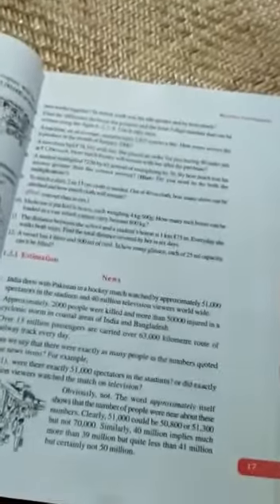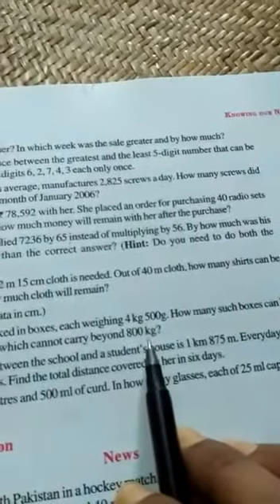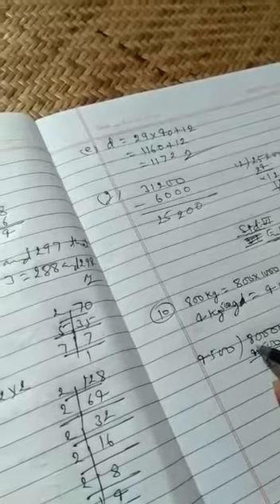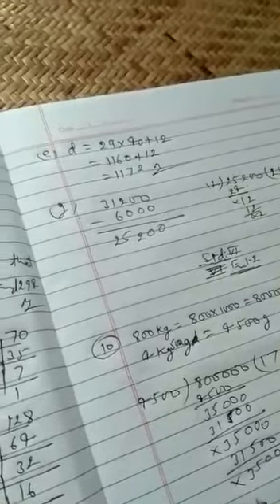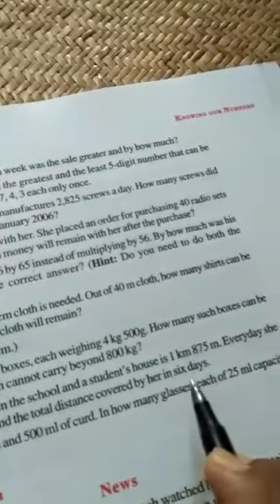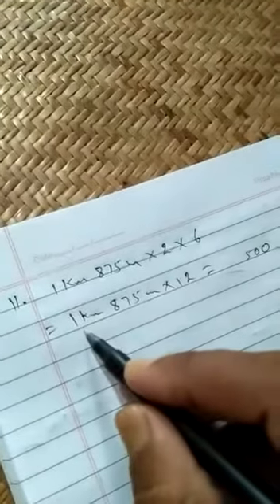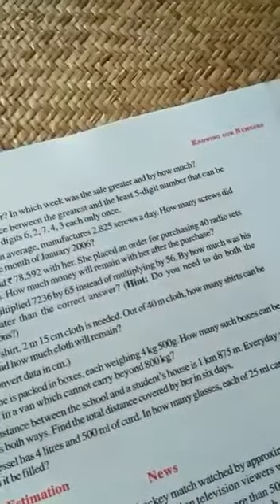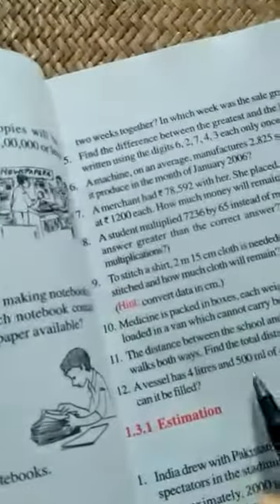Maths class 6 by Sudhakar Sir (13-6-20)